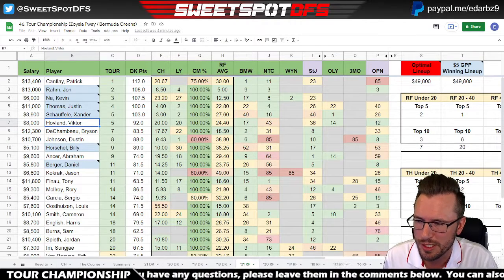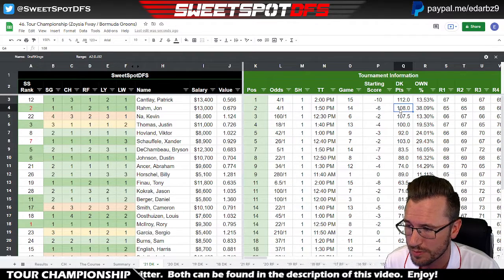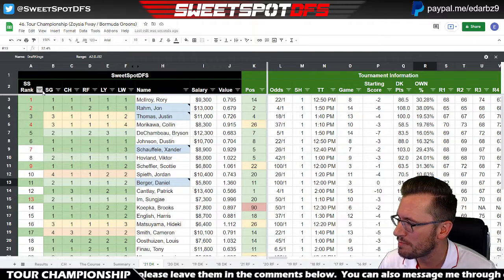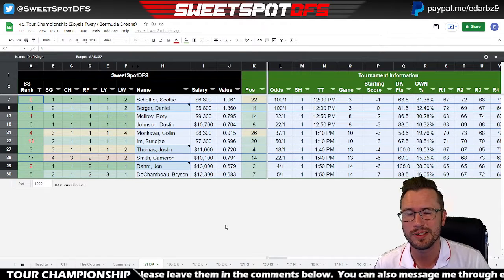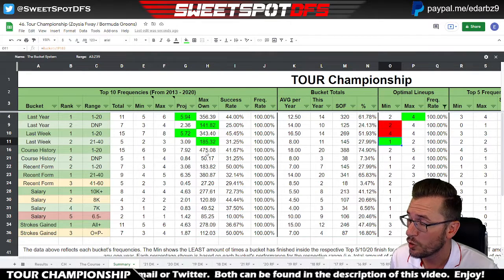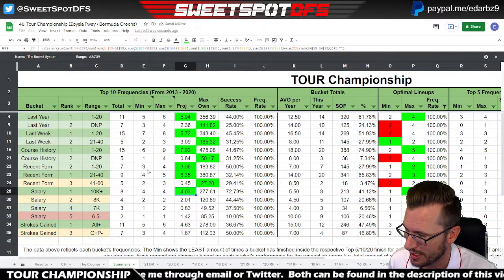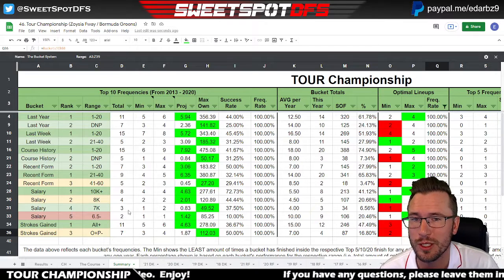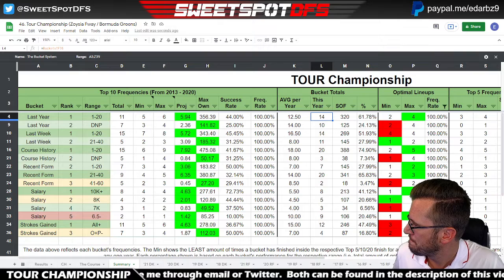TOUR Championship | SweetSpotDFS | DFS Golf Review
Welcome to a DFS Review video for the 2021 TOUR Championship. I review my process prior to the tournament to see what worked and what didn't!  Check out the time stamps below to see what I cover!

TIMESTAMPS
0:00 - Intro
0:49 - Optimal Lineup vs the $5 GPP Winning Lineup
3:05 - Tournament Results and Recap
5:54 - SweetSpot Score
8:35 - Marquee Tee Time Pairings
10:50 - My Favorite DFS Picks
12:10 - Anchor Buckets
29:06 - Outro